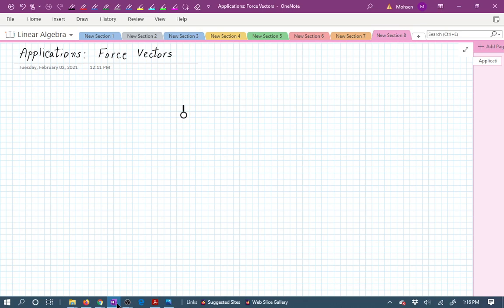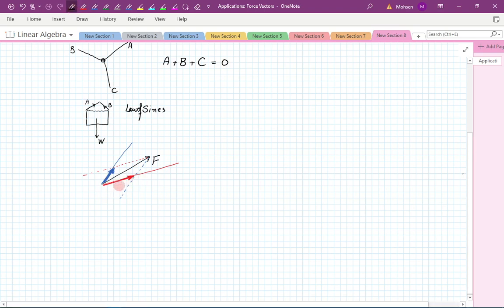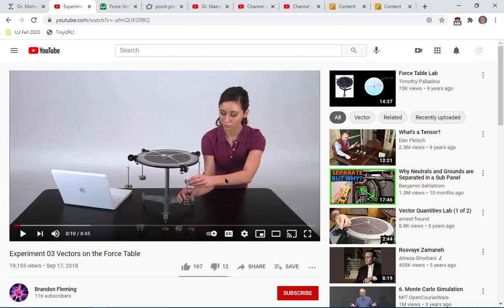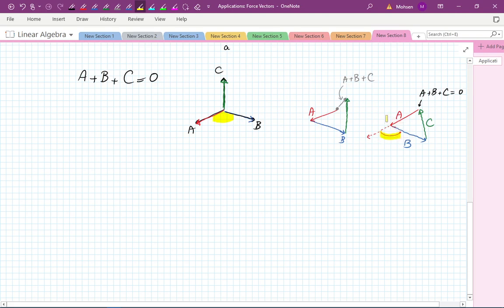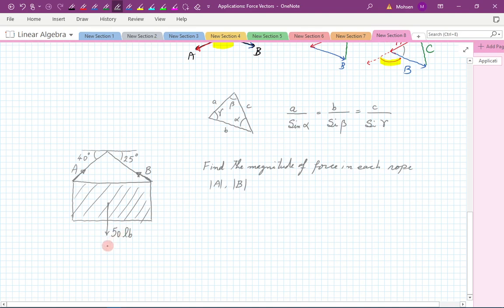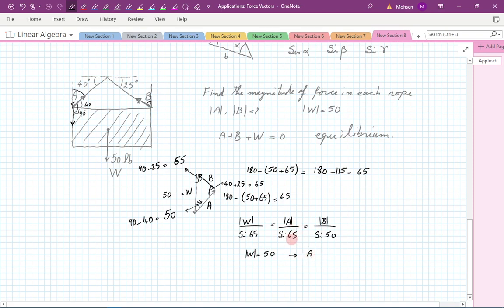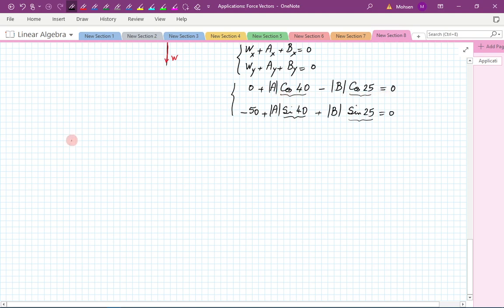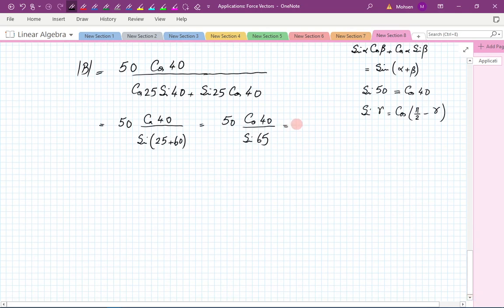Linear Algebra, Lecture 4, Applications to Forces, (Section 1.4)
Components of a force, resultant, equilibrium of three forces